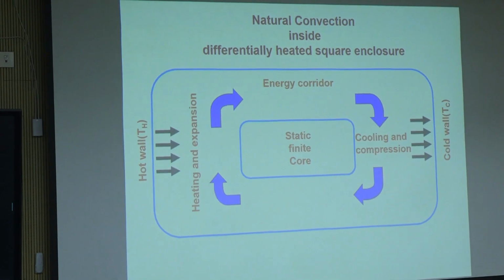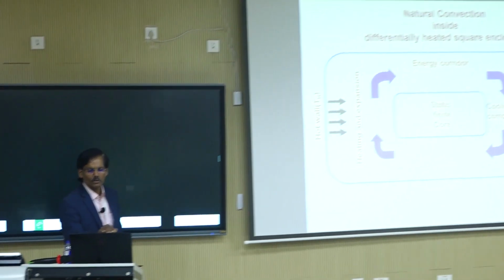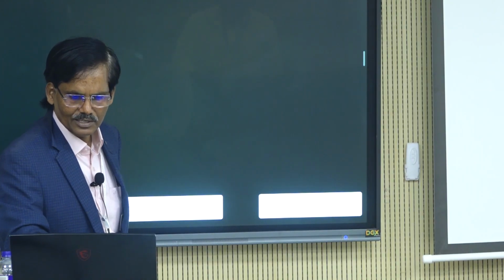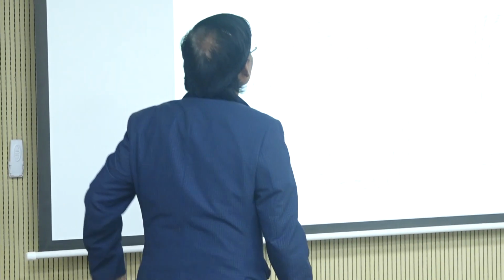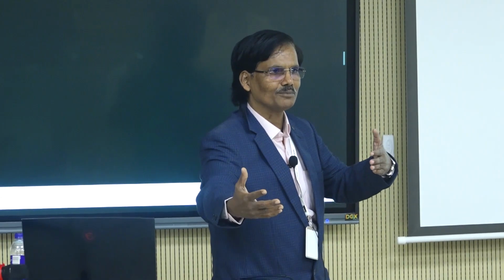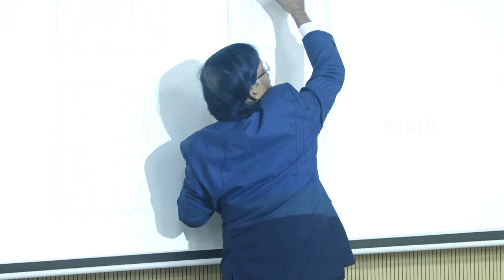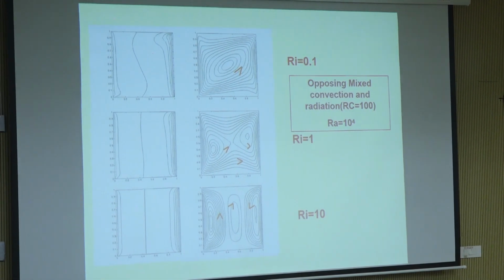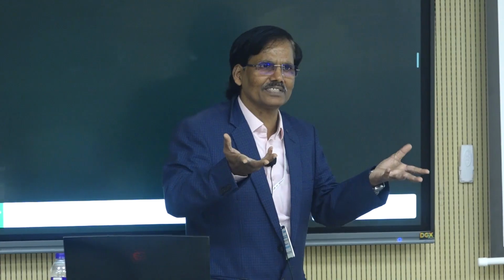L02 Conjugate Heat Transfer and Modelling